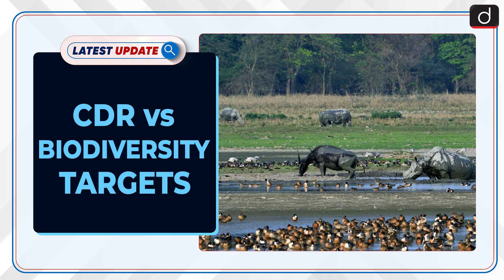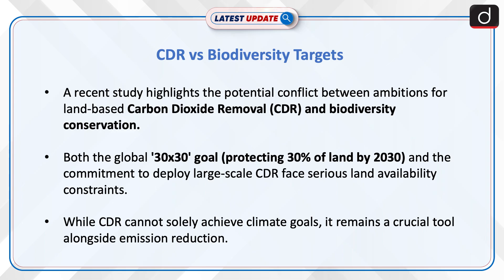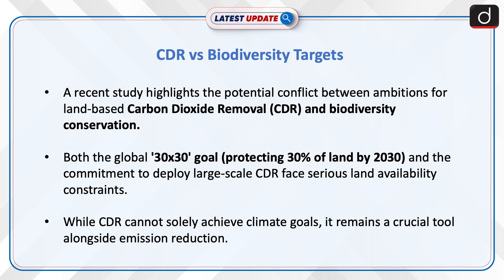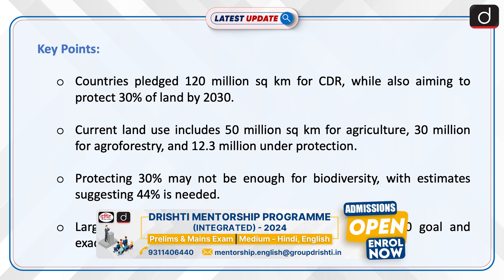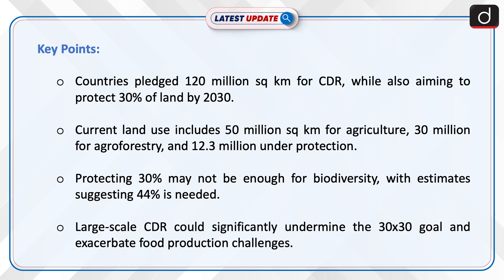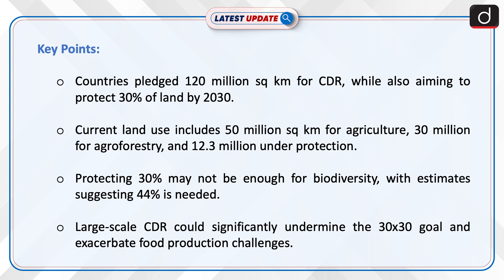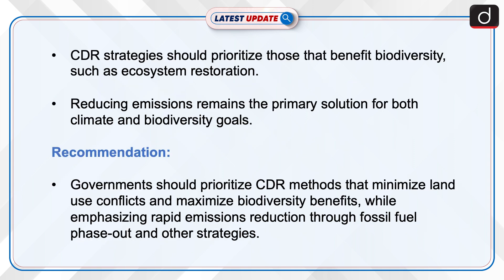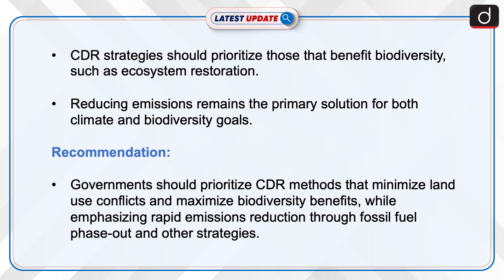CDR vs Biodiversity Targets | Latest update | Drishti IAS English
A recent study published in "Frontiers in Climate" highlights the challenge of balancing land-based carbon dioxide removal strategies for climate change mitigation with biodiversity conservation goals, amidst limited land availability. Researchers emphasize the need for strategies that both reduce greenhouse gas emissions and protect biodiversity.